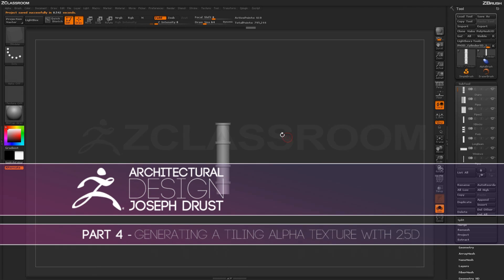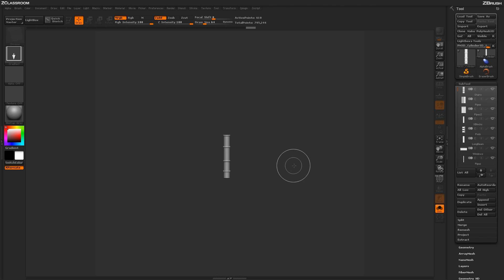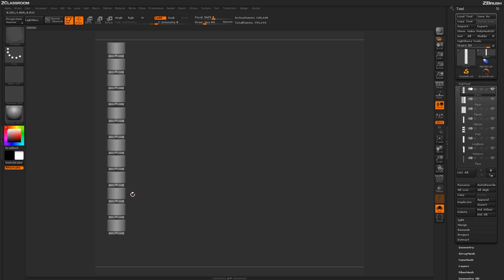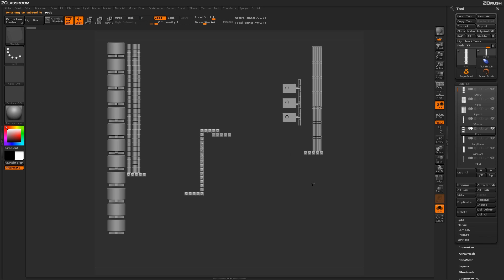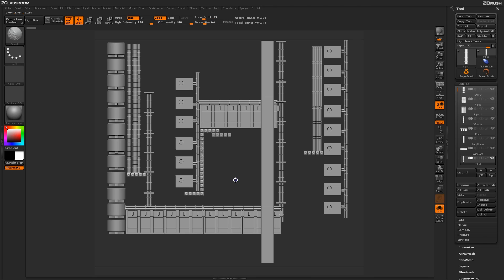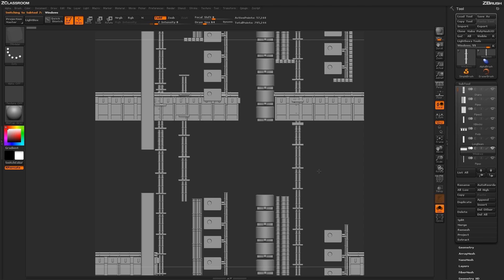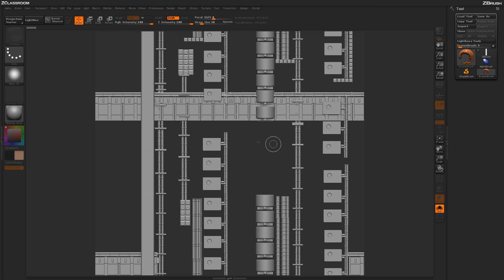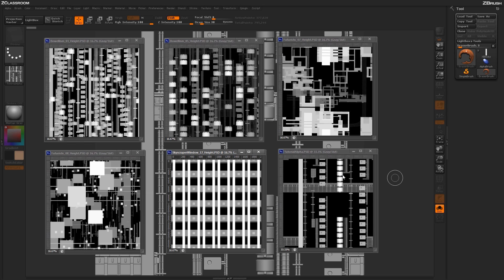ZBrush Architectural Design - Part 4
Now that you’ve created tileable assets from Part 3’s lesson, let’s create Alphas with help from the 2.5D features.